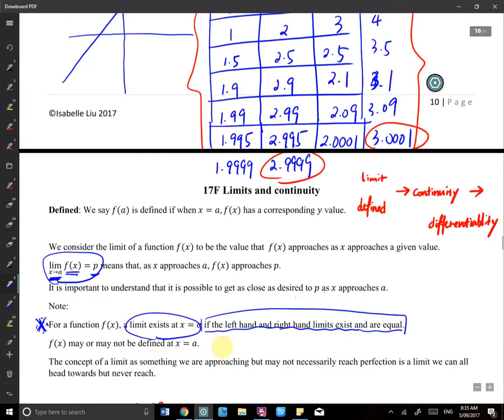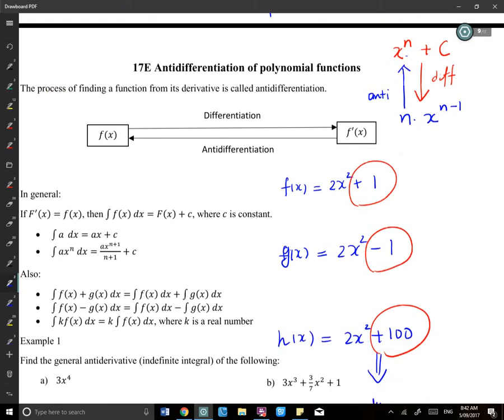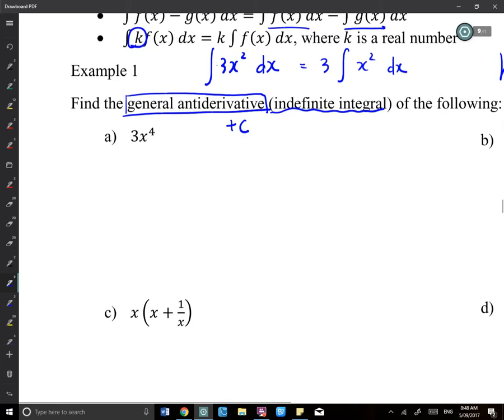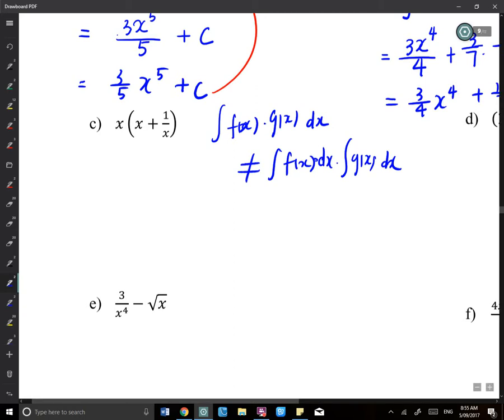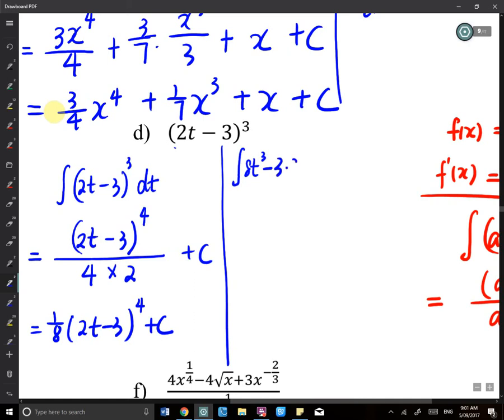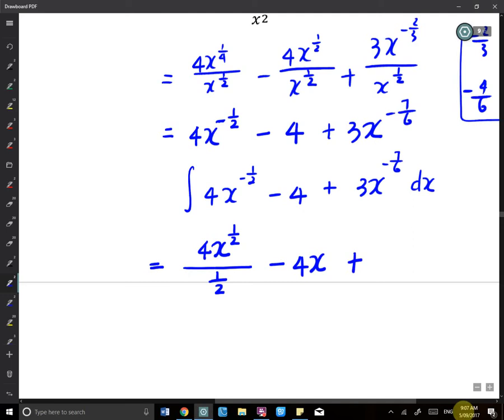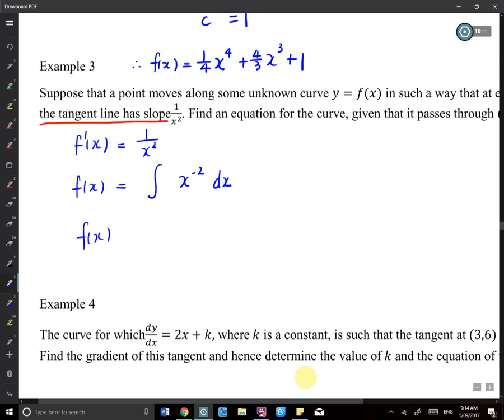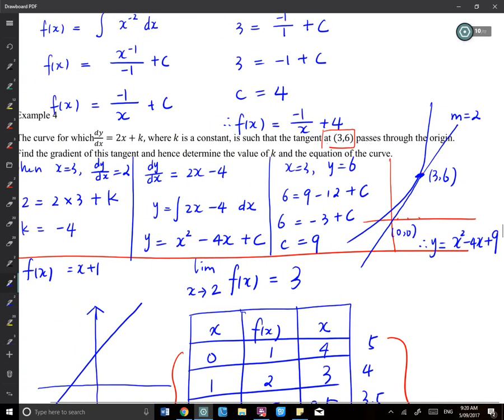Year 11 Chapter 17 Part 7